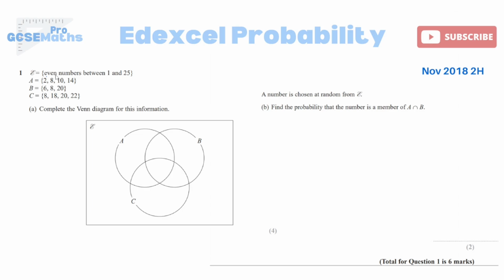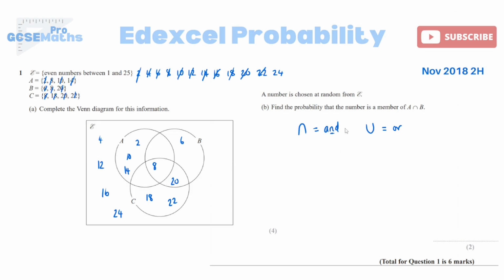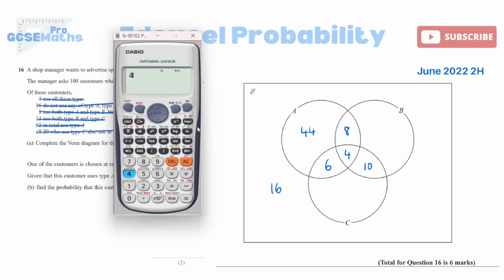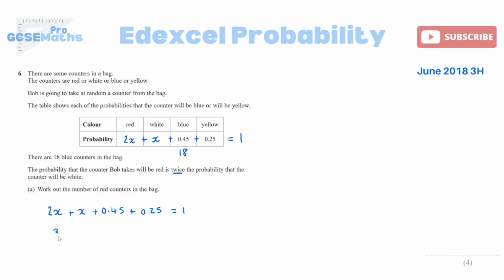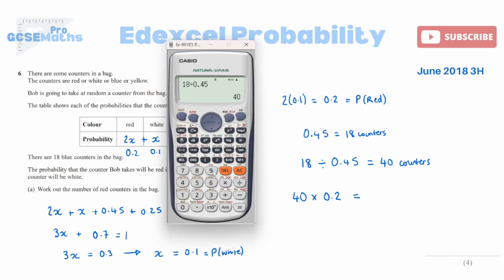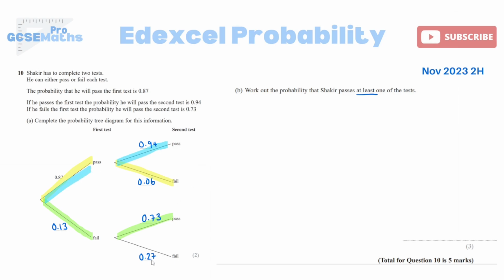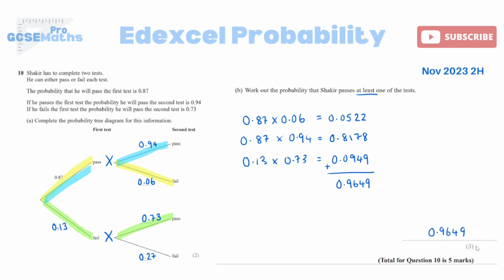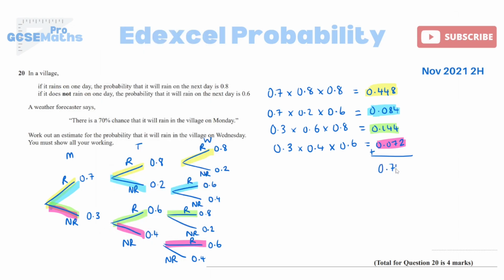MOST REPEATED PROBABILITY EDEXCEL PREDICTED EXAM QUESTIONS | GCSE Maths Pro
Have you tried these most likely to come up Probability questions?? In this video we tackle some of the most common Edexcel probability questions covering probability trees and venn diagrams.

If you want more past papers you can try the old spec Edexcel Higher Tier papers from before 2017 as extra practice (scroll to the bottom)

Chapters:
0:00 Introduction
0:07 Q1a. November 2018 2H Venn diagrams
2:20 Q1b. November 2018 2H Set notation
3:27 Q2a. June 2022 2H Venn diagrams
6:45 Q2b. June 2022 2H Probability from a Venn diagram
7:47 Q3. June 2018 3H Probability & algebra
12:11 Q4a. November 2023 2H Probability tree
13:31 Q4b. November 2023 2H Probability from a tree
16:32 Q5a. November 2021 2H Triple probability tree